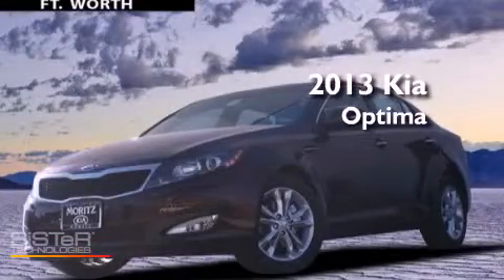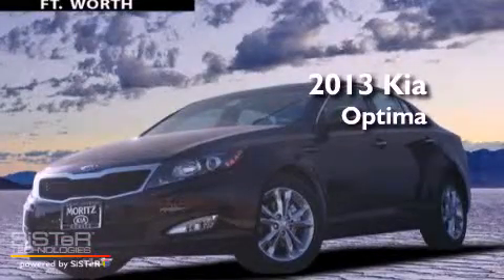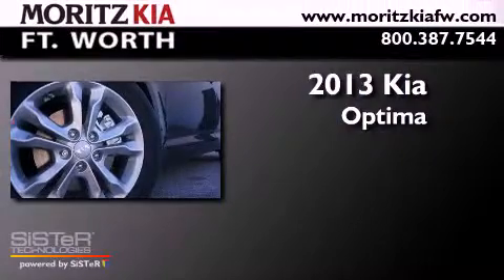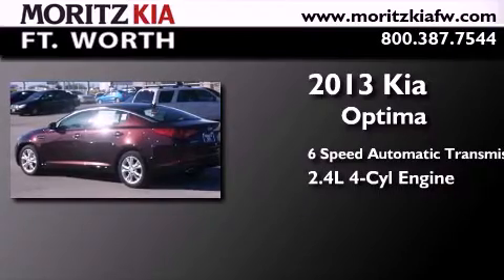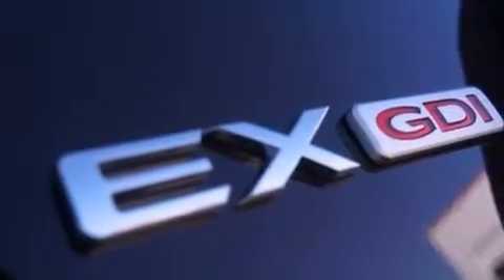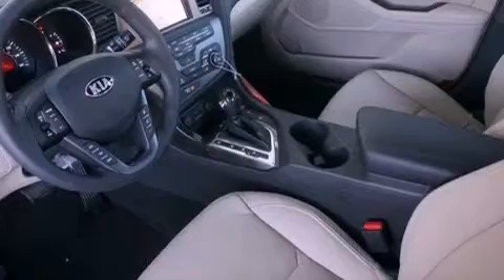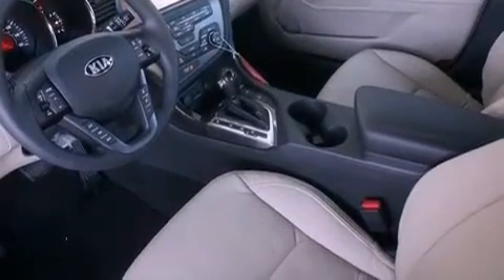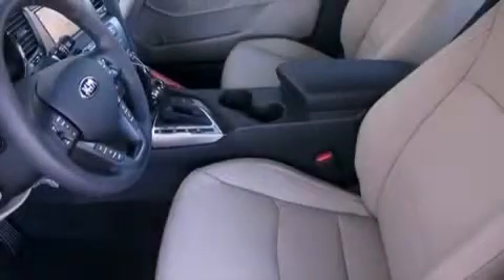2013 Kia Optima Fort Worth TX 76116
Year : 2013
 Make : Kia
 Model : Optima
 Engine : Gas I4 2.4L/144
 Trans . : Automatic
 Exterior : Dark Cherry Pearl Metallic

 Interior : Beige
 Stock : G180156

 8501 I-30 W. Fwy